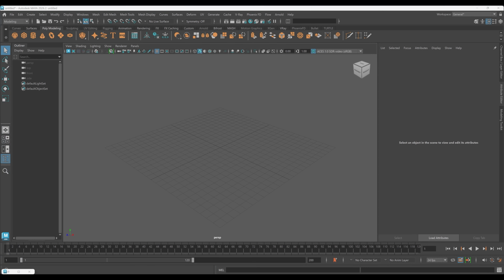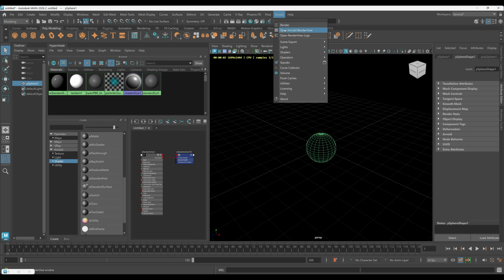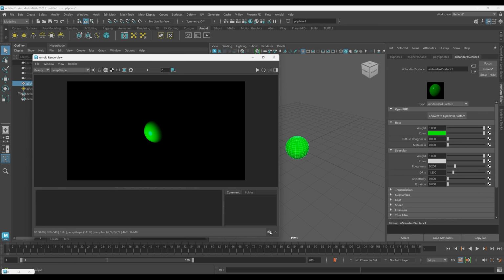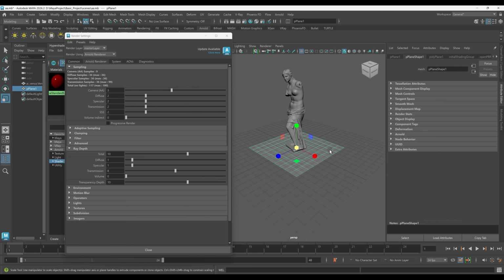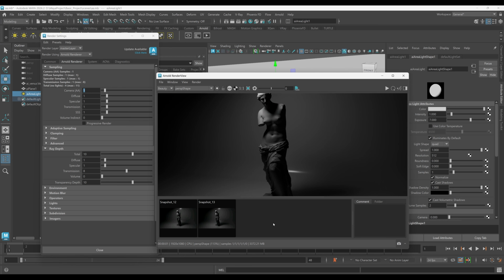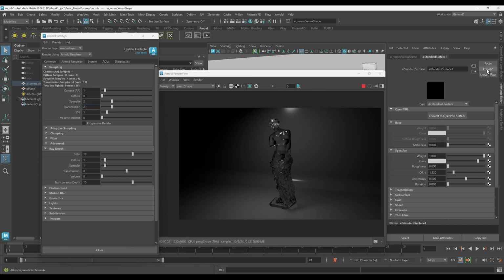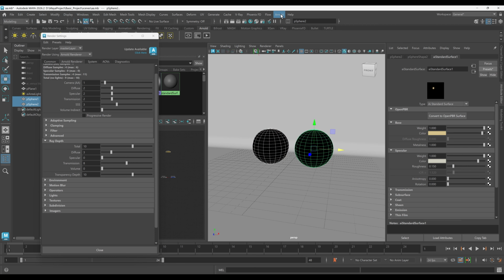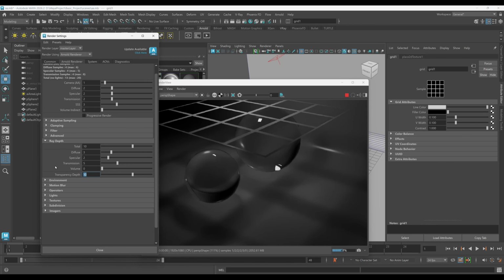Maya Arnold Basics - RenderView, Sampling ,Ray Depth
Learn the basics of Arnold Renderer in Maya.

In this tutorial, you'll learn how to use the Arnold RenderView, understand the Render Settings, and adjust Sampling and Ray Depth for cleaner renders and better performance.